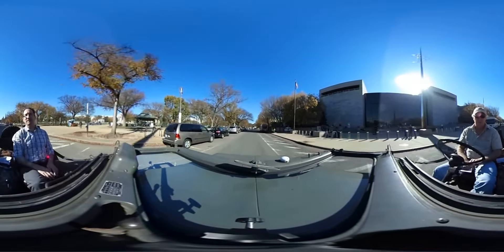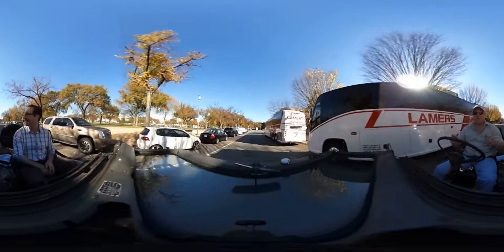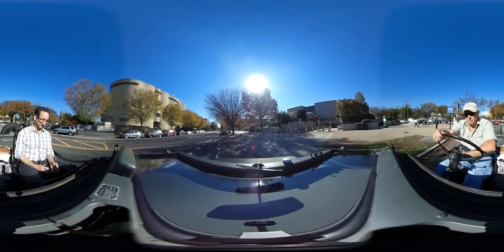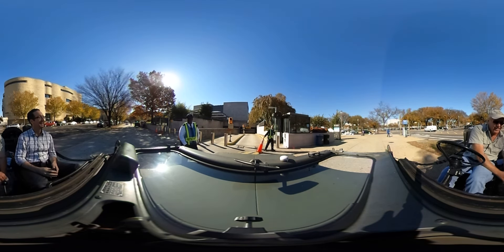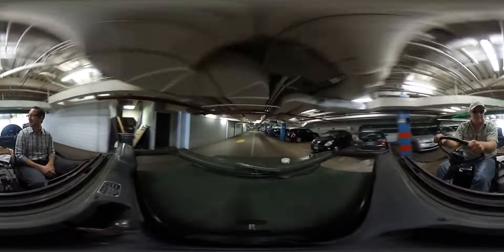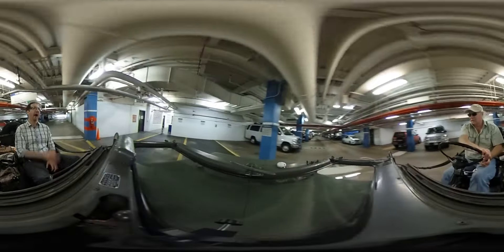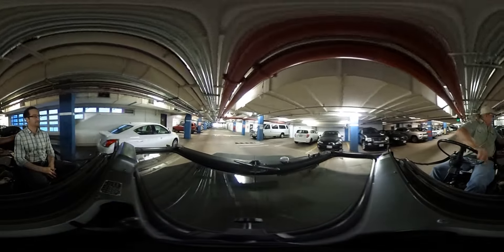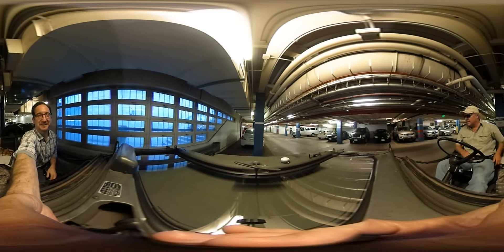Ricoh Theta S mounted to Jeep